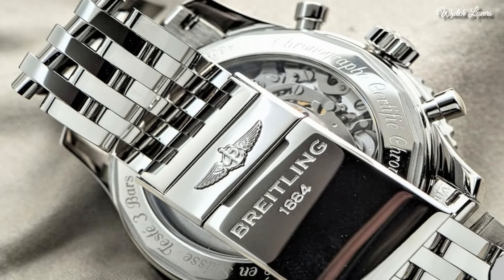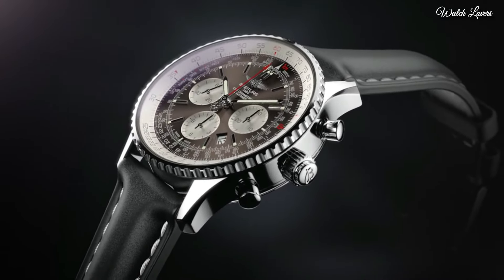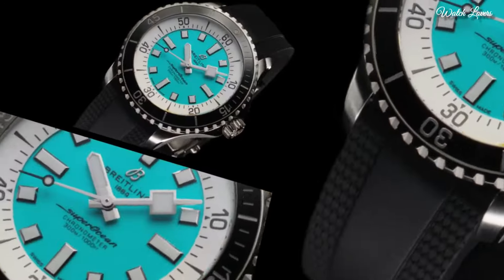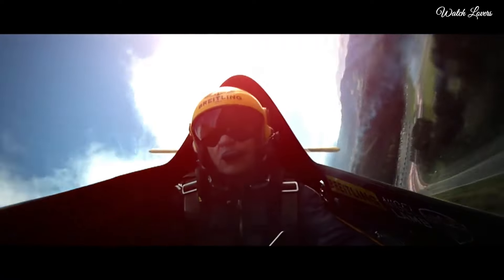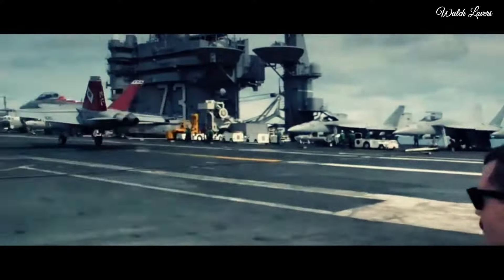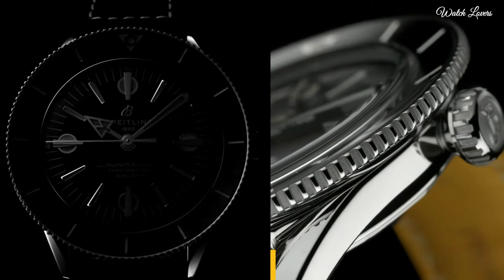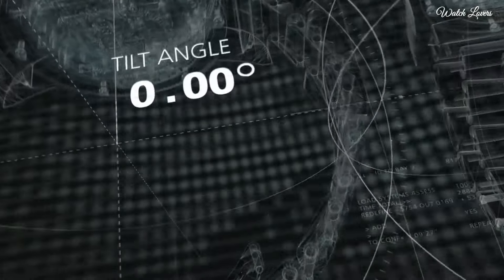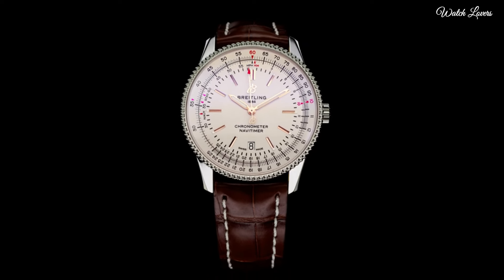Top Best Breitling Watches 2024: Which One Is Best?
09.Breitling Avenger II Seawolf Watch

★Amazon US
08.Breitling Navitimer B03 Rattrapante 45 Gold Watch

★Amazon US
07.Breitling Superocean Watch 2022

★Amazon US
06.Breitling Colt Chronograph Automatic Watch

★Amazon US
05.Breitling Avenger Hurricane Military Automatic Watch

★Amazon US
04.Breitling Avenger Black Bird Mens Watch

★Amazon US
03.Breitling Superocean Heritage 57 Watch

★Amazon US
02.Breitling Cockpit B50 Watch

★Amazon US
01.Breitling Navitimer Automatic 41 Men's Gold Watch